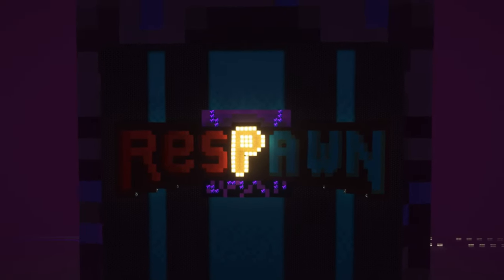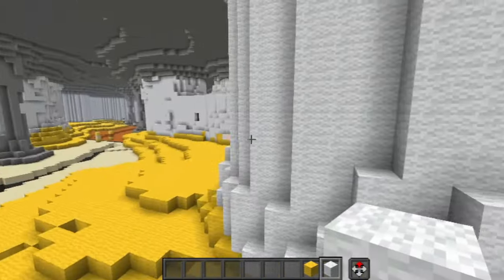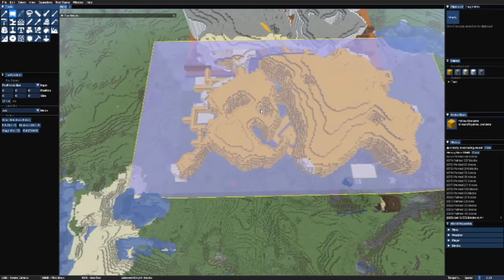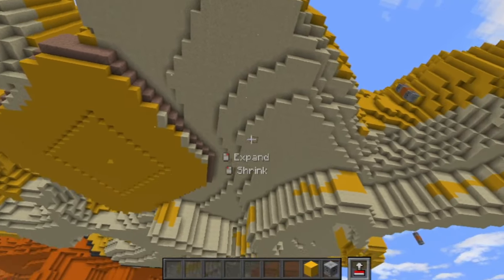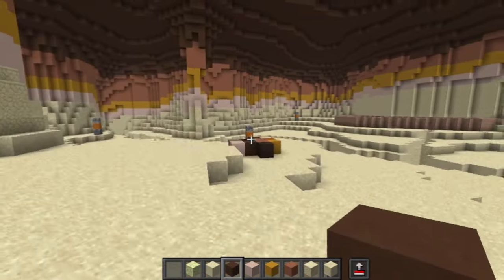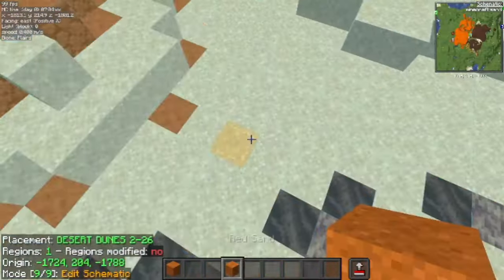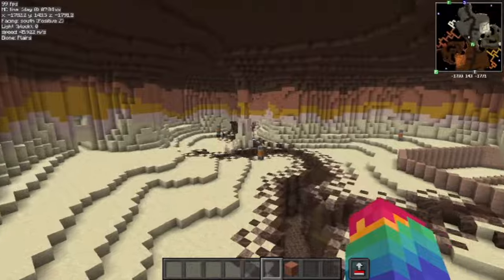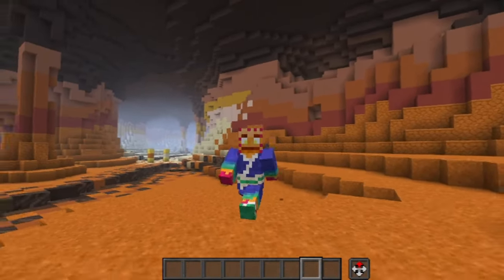RESPAWN: Desert Dunes | Terraforming the Ultimate PVP Arena! | Episode 2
Join Starfish5Legend as he Creates a Vibrant Arena for the game RESPAWN: Desert Dunes!

0:00 - Intro
0:42 - Terraforming
4:43 - Texturing
10:29 - Building
11:40 - Outro